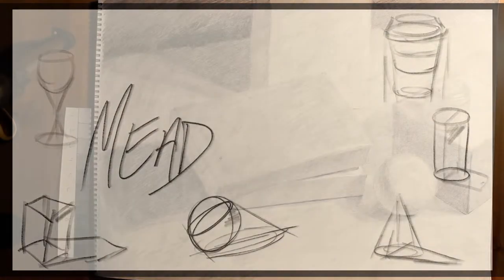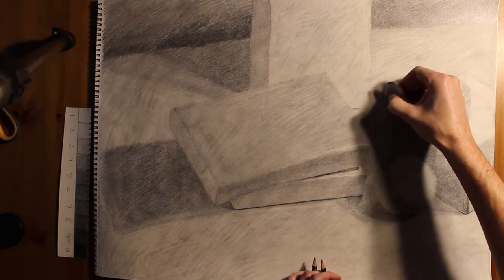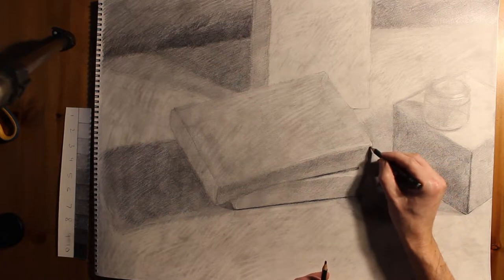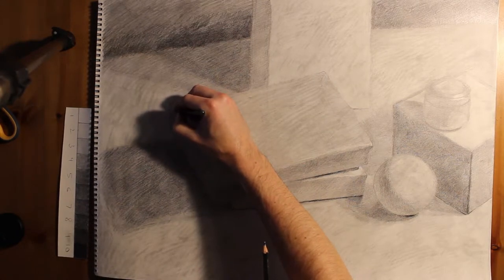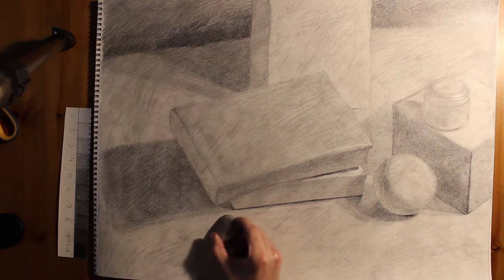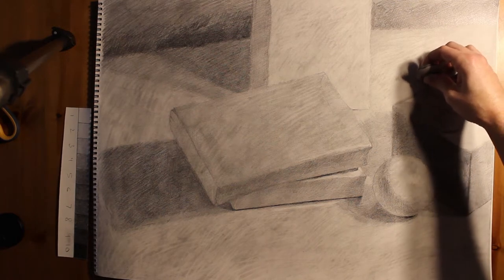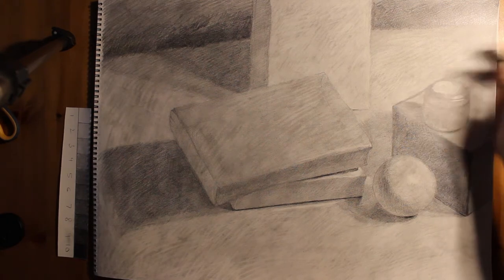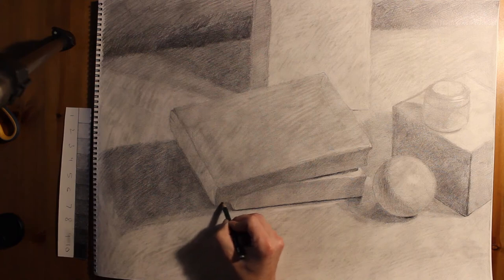Binding Still Life Stage 9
This covers dealing with edges at the end of a still life: contours/outlines, soft and sharp edges, and final value distinctions.